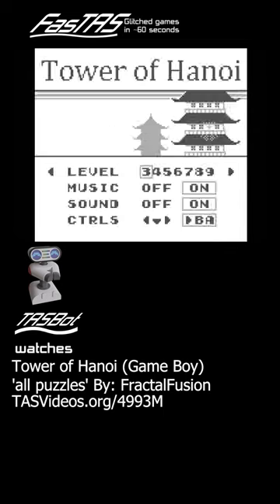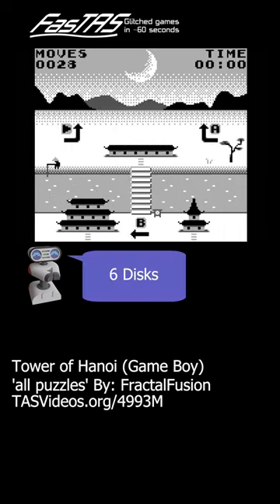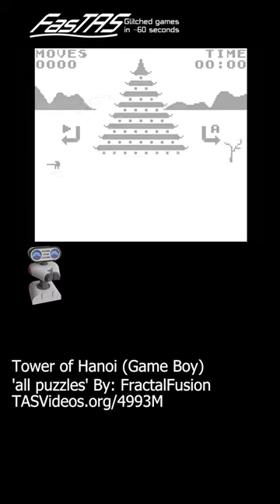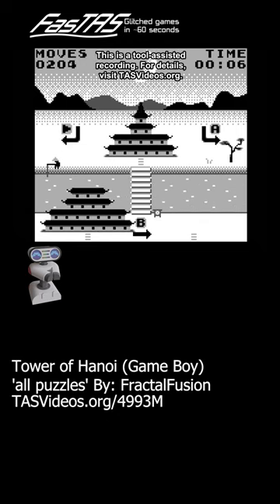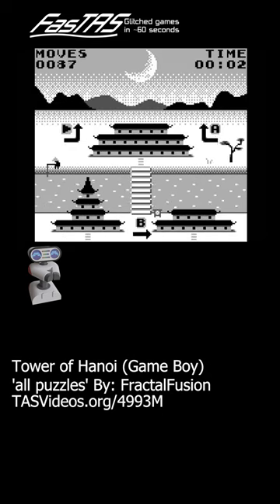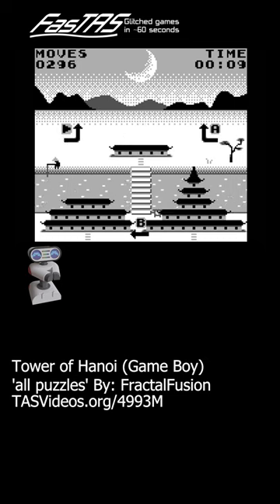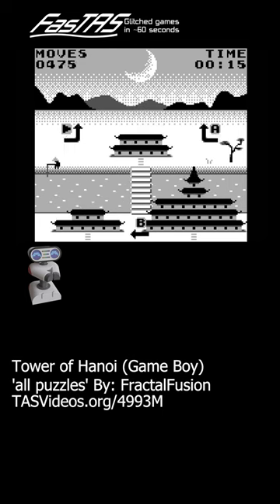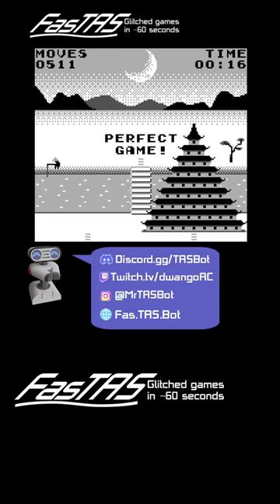FasTAS The puzzle used when other games run out - Tower of Hanoi 'all puzzles' by FractalFusion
FasTAS - Glitched games in ~60 seconds: Tower of Hanoi 'all puzzles'  Game Boy by FractalFusion in 51.90 - author notes at TASVideos.org/7856S and full TASVideos encode by despoa at youtu.be/l2Qnpa5KgDE

TASVideos.org/4993M - Tower of Hanoi is a puzzle game that dates back to 1883 at the very least when French mathematician Édouard Lucas brought the game to the West. With three rods and a tower of discs on a rod at one end, the goal of the game is to get all of the discs to the rod at the other end while following these rules: 1.) Only one disk may be moved at a time, which then has to be placed on top of another stack or on an empty rod, 2.) No disk may be placed on top of a disk that is smaller than it.

For this run, FractalFusion plays a homebrew port of Tower of Hanoi for the Game Boy and completes all the puzzles it has to offer in record time. In this version of the game, the tower can be moved in its entirety to either section in the foreground.

FasTAS (as in Fast TAS) is a glitch and tricks reel of Tool-Assisted Speedrun highlights with helpful and sometimes snarky quips from TASBot and voiceover commentary from dwangoAC showing the most interesting portions of glitchy runs published on TASVideos.org in less than 60 seconds.